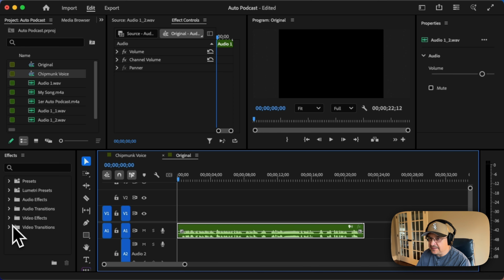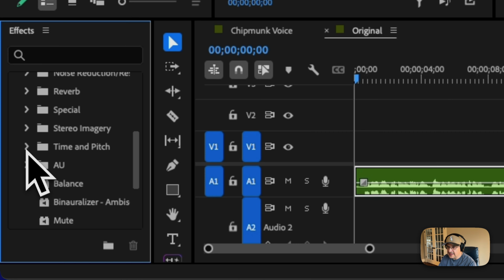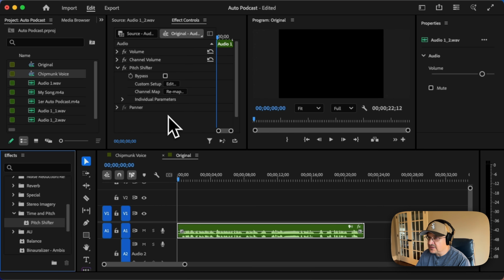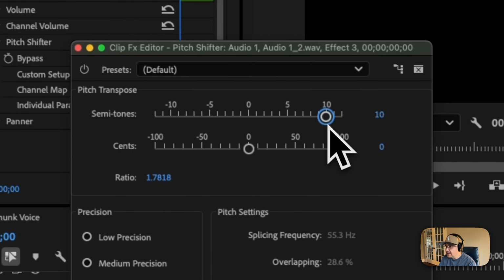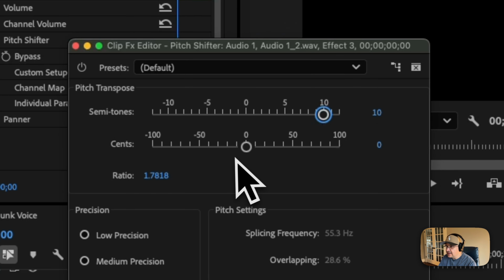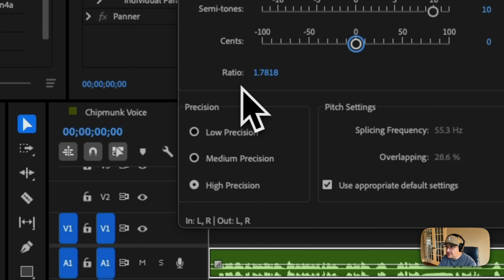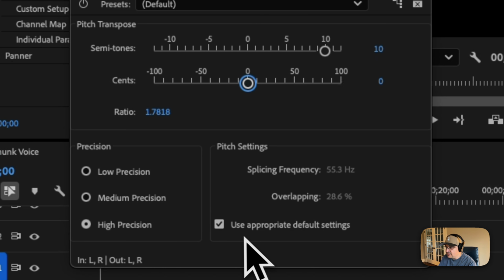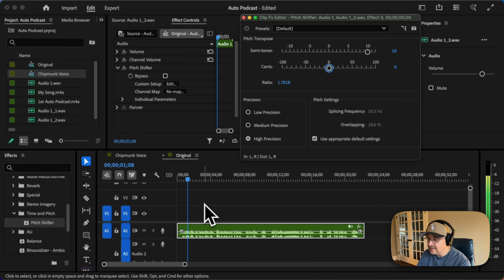How to make a Chipmunk voice in Premiere Pro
In this video you will learn how to make a Chipmunk voice in Premiere Pro.